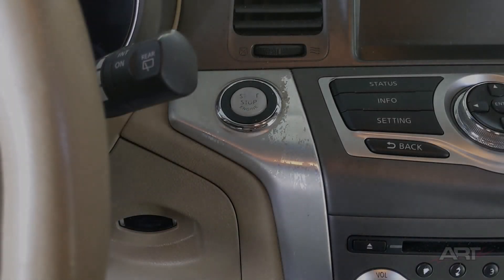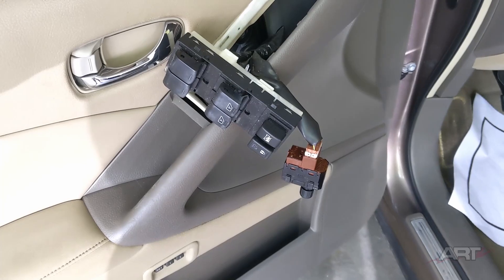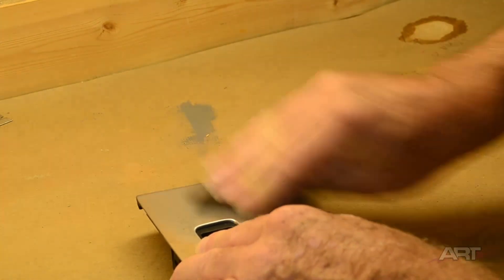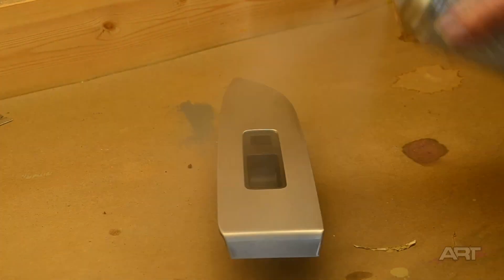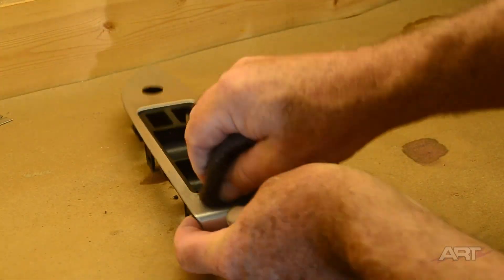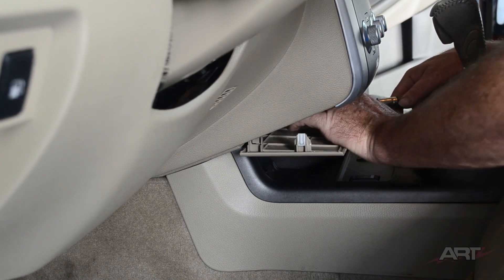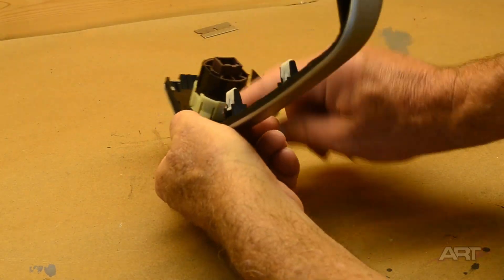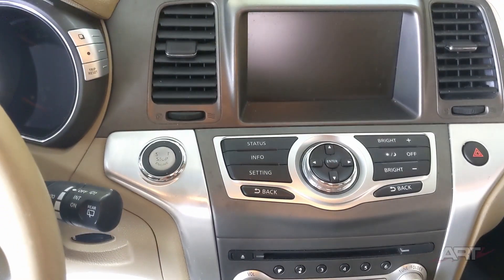Murano Brushed Aluminum Trim Bezel v103